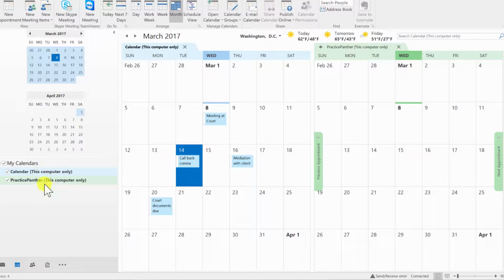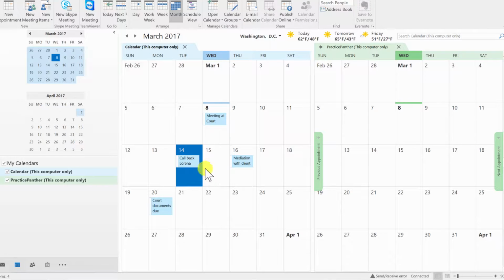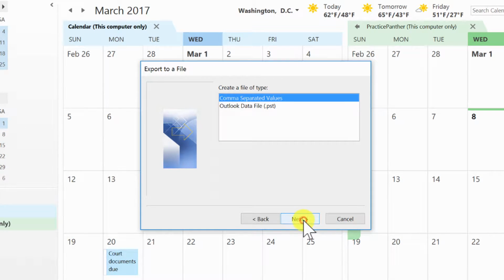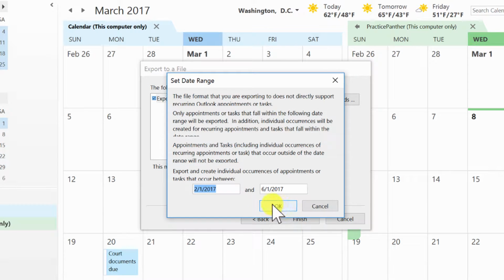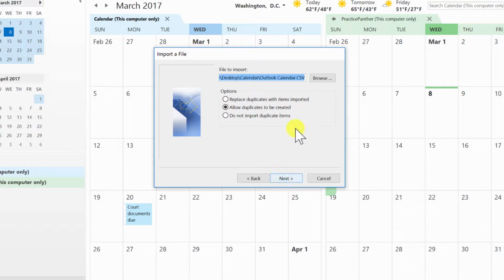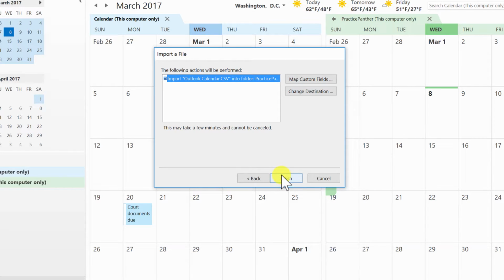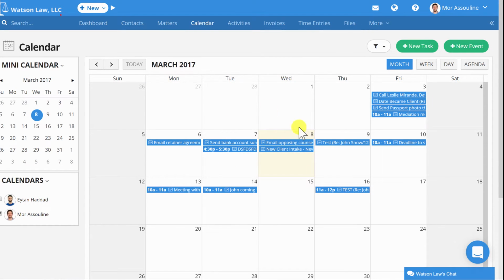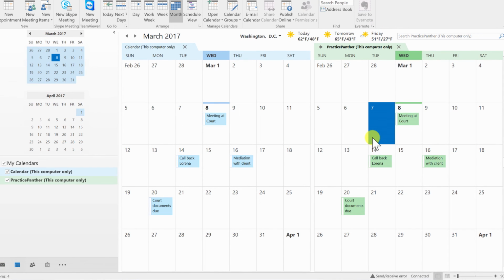Calendar - Import Your Calendar from Outlook to PracticePanther